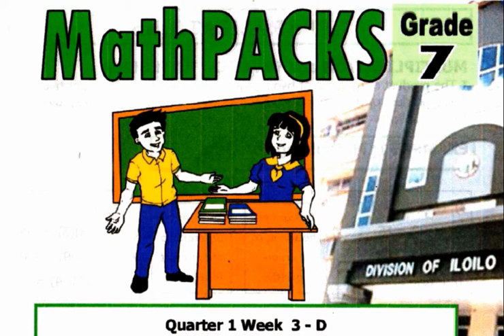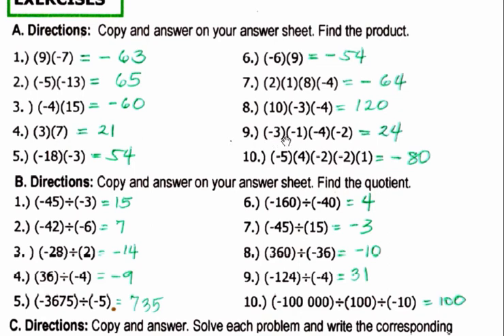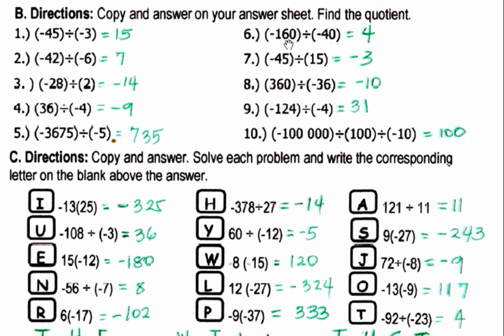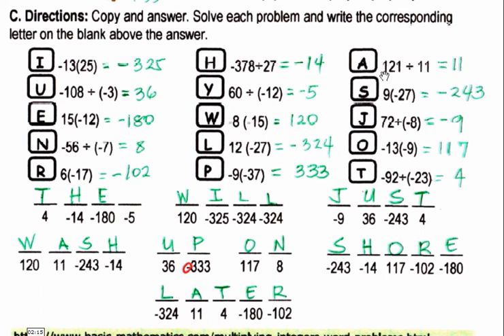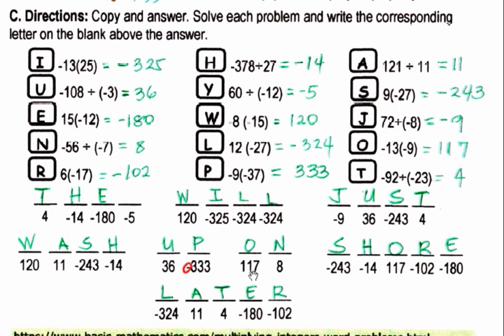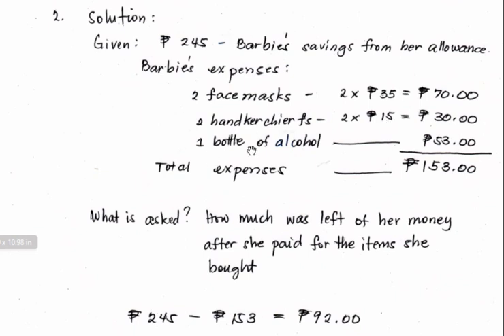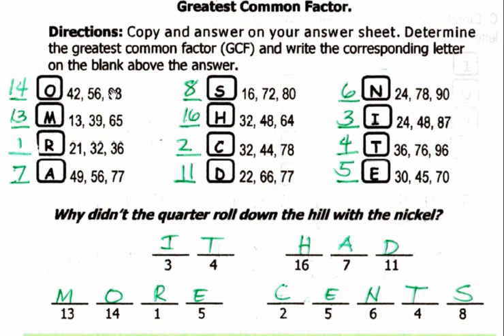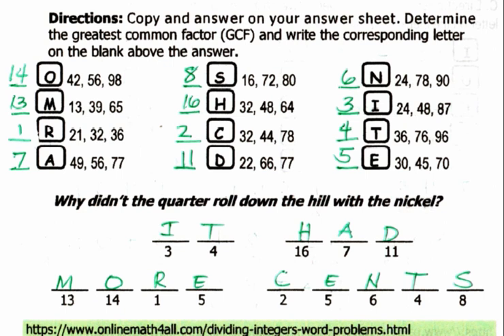Grade 7 Quarter 1 Week 3-D_The Fundamental Operations on Integers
MathPACKS Grade 7 Quarter 1 Week 3-D (M7NS-Ic-d-1)
The learner performs fundamental operations on integers.

(͡° ͜ʖ ͡°)